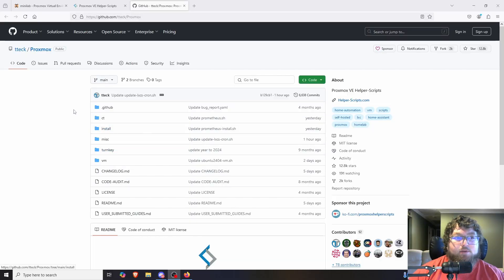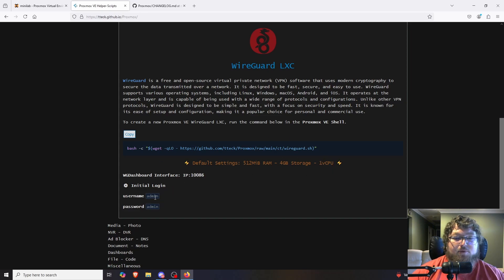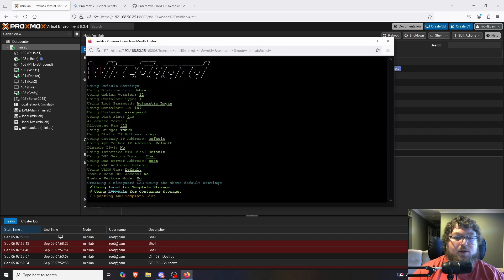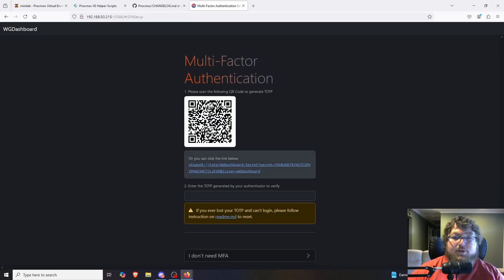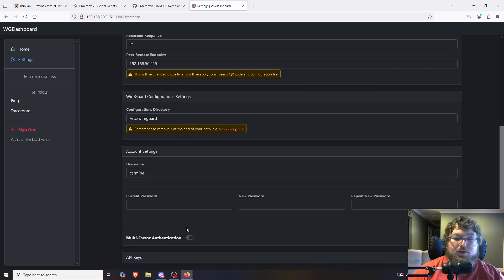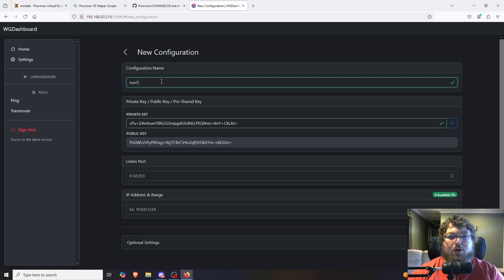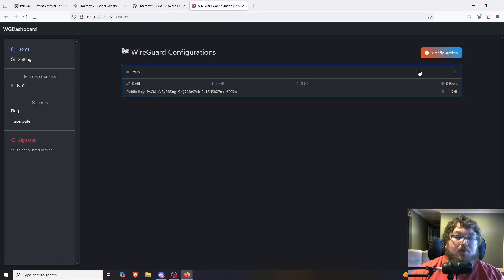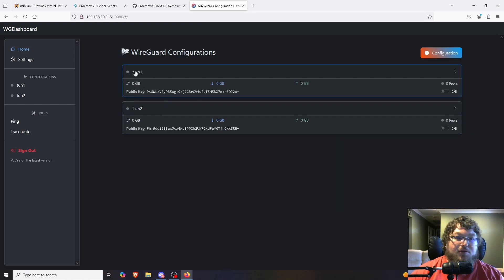The Ultimate Guide to WireGuard on Proxmox with New Helper Scripts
In this video I go over how to setup wireguard with the new proxmox helper scripts.

Links:

Hardware I Use:
32 GB Ram Kit
HP EliteDesk 800 G4
2.5" SSD
2TB NVME